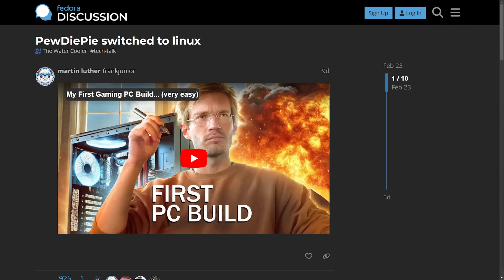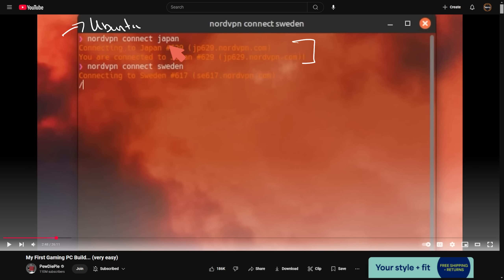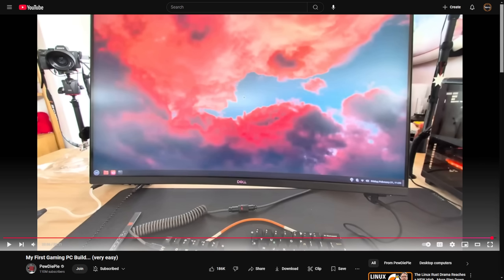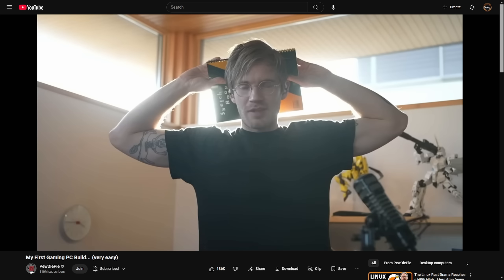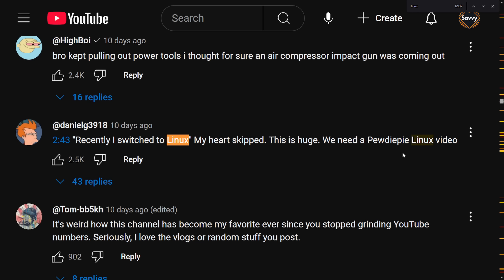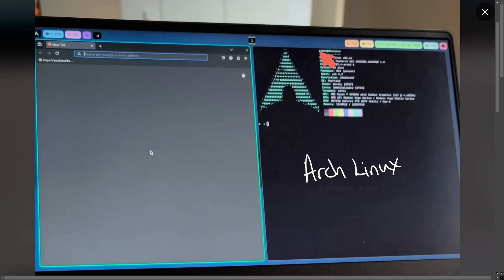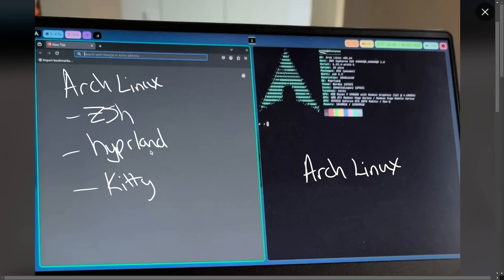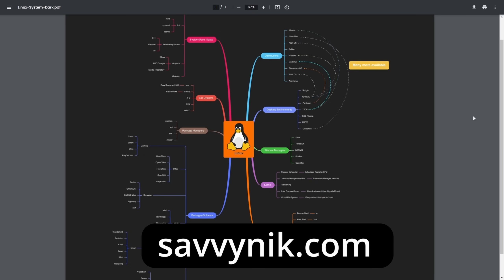PewDiePie Switches to Linux..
Linux just received the biggest YouTuber on the platform. PewDiePie decides to switch to Linux for gaming with his latest custom PC build. Let's explore what customization and Linux distros he chose.